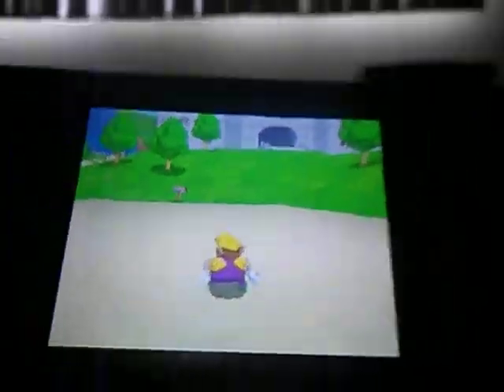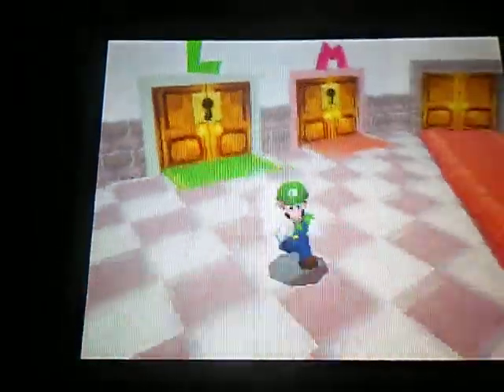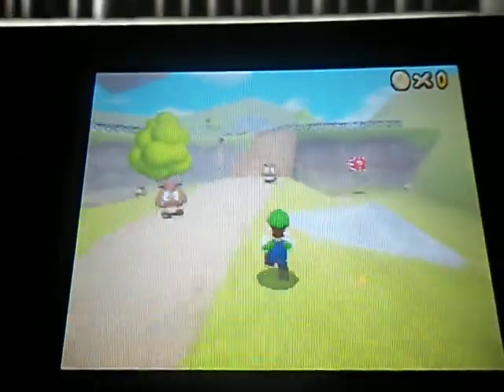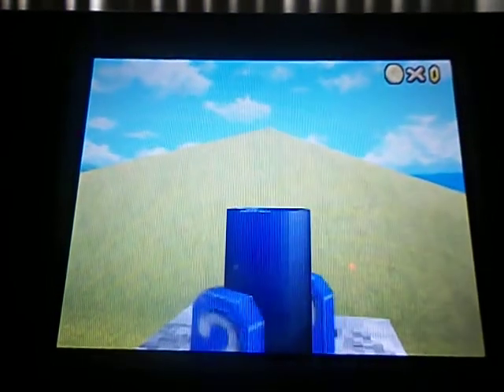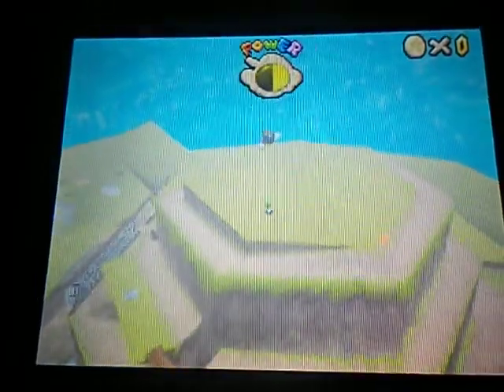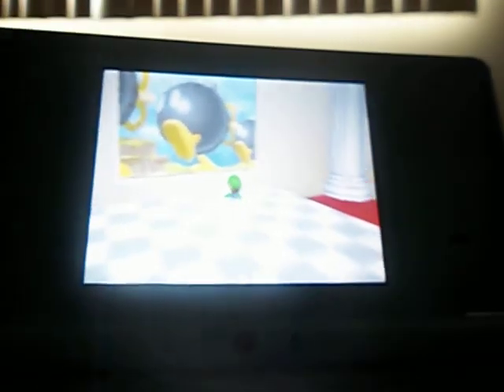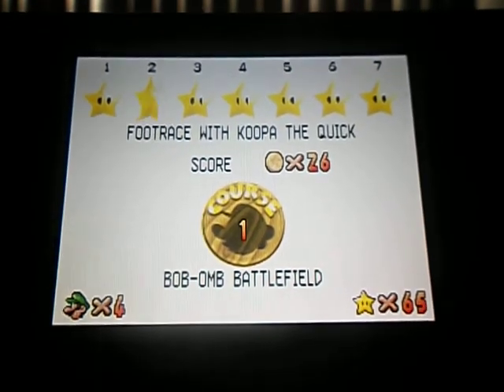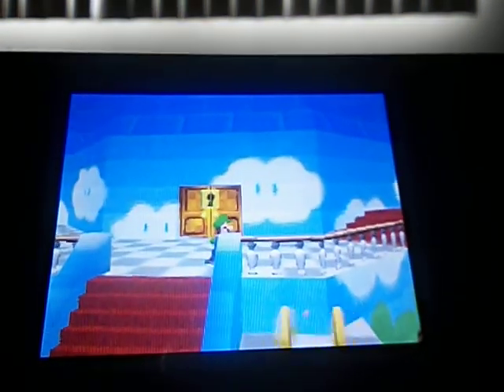Sm64ds walkthrough-big bob-omb on the summit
the first mission